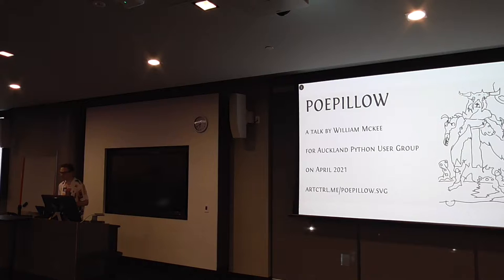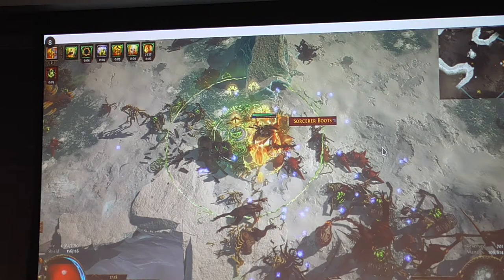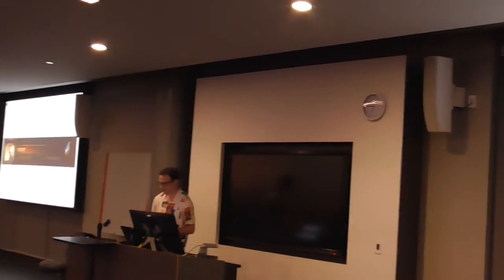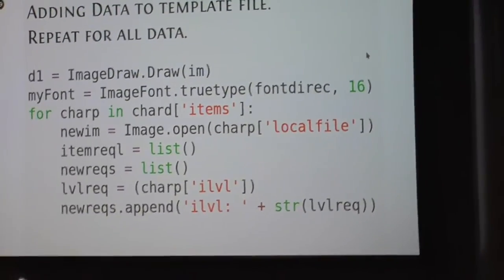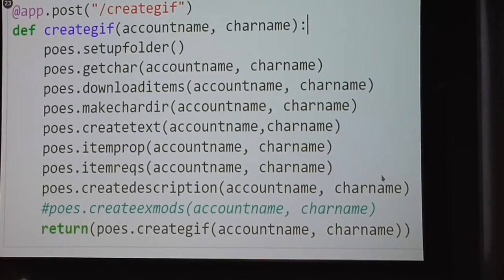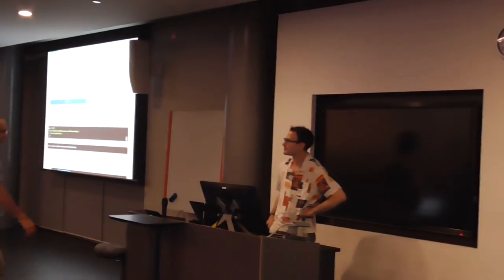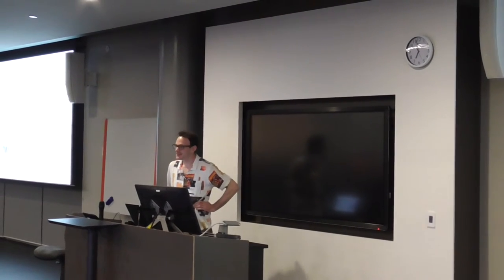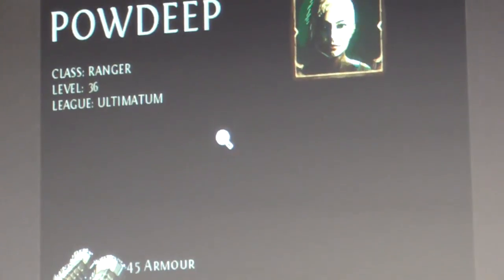Python Auckland - POE Pillow talk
A talk by William Mckee at the Auckland Python User Group April 2021 about his Python project POE Pillow which uses the Path of Exile API to generate GIFs of characters items.